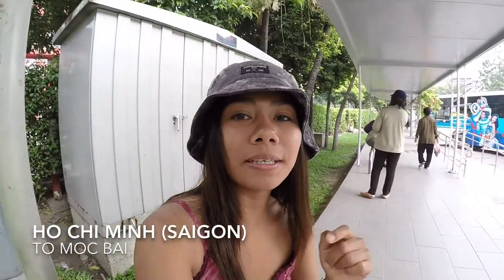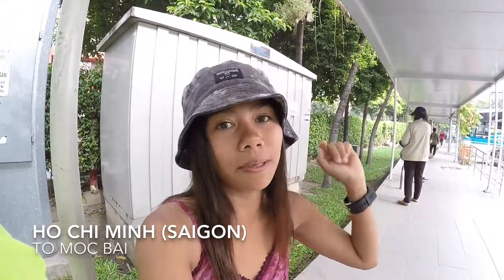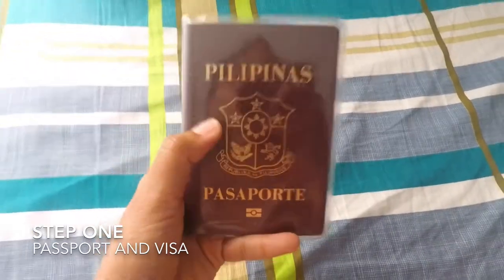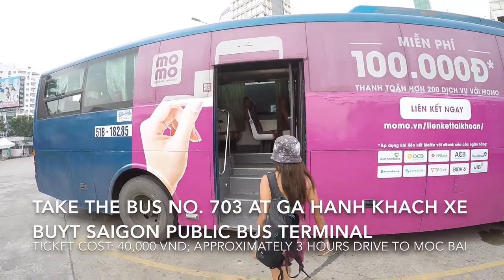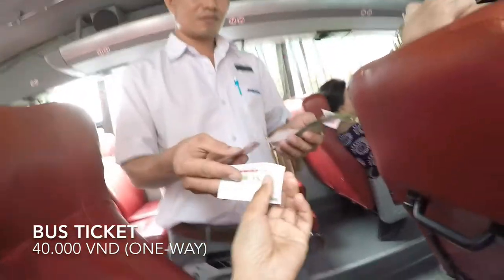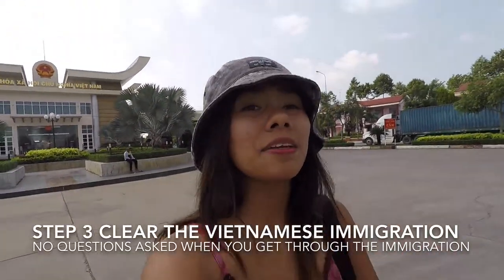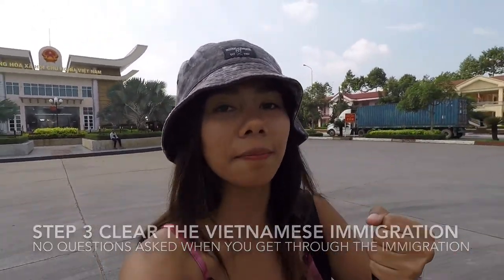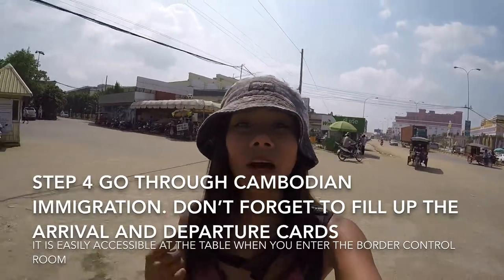Moc Bai Visa Run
Follow our photo adventures on Instagram 💗